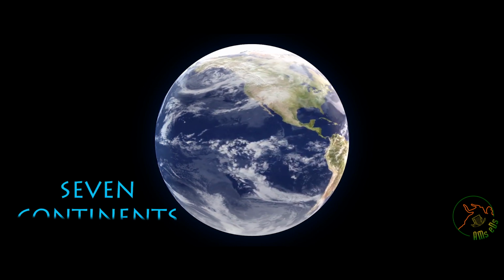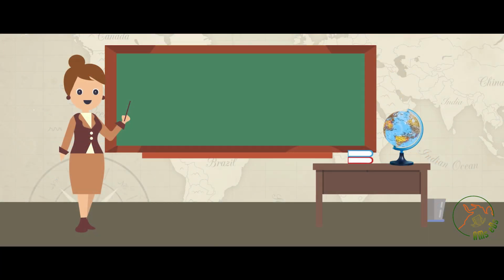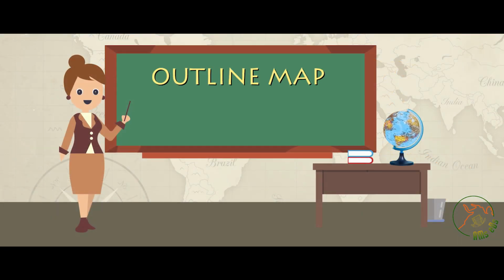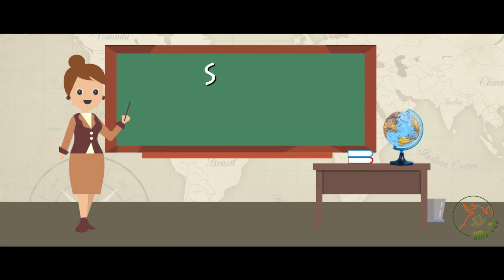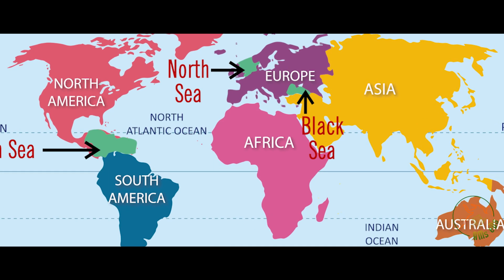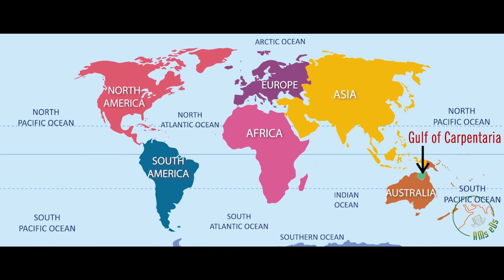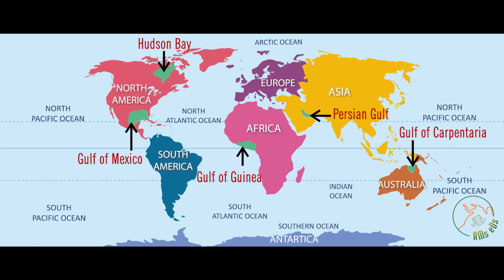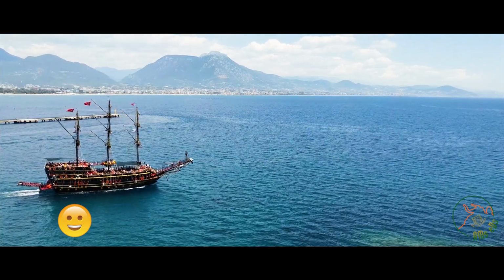Map Marking - Part 1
Simplified and Animated presentation of the Maps of the World, based on the ICSE Syllabus.